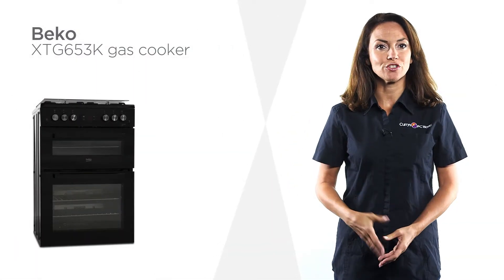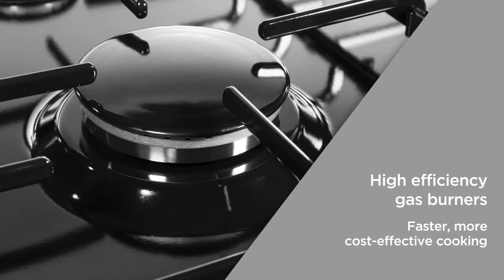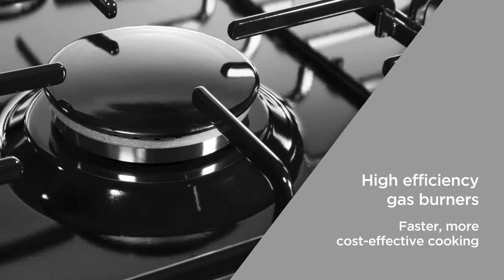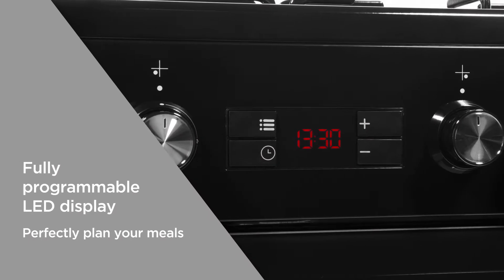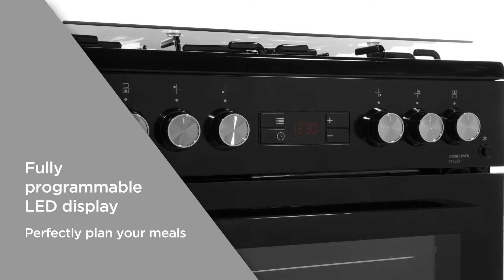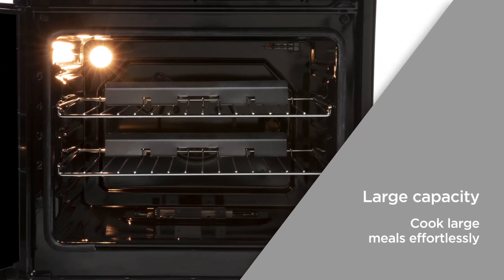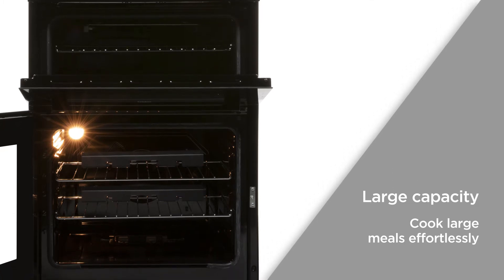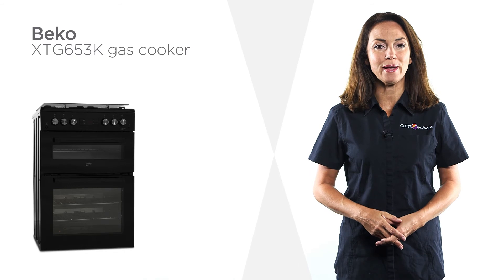Beko XTG653K 60 cm Gas Cooker - Black | Product Overview | Currys PC World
Learn more about the Beko XTG653K 60 cm Gas Cooker.

Easily cook large meals across two ovens, four gas burners and an integrated grill, with this sophisticated gas cooker from Beko. High-efficiency gas burners direct heat at a precise angle, which consumes less gas and increases cooking speeds by up to 35%. Ensuring that your cooking is not only faster, but more cost-effective too. With the fully programmable LED display, you can start cooking at a time that works best for you. Simply pre-set the time and perfectly plan your meal in advance. Ideal for helping busy parents get on top of hectic dinnertimes. The large capacity gives you plenty of space, with a 69litre fan oven and a 36 litre conventional oven. So, you can enjoy the flexibility to cook large meals effortlessly; great for when you have family and friends over.  Whether you’re an amateur chef or a seasoned professional, you’re sure to love cooking with this sleek gas cooker from Beko.